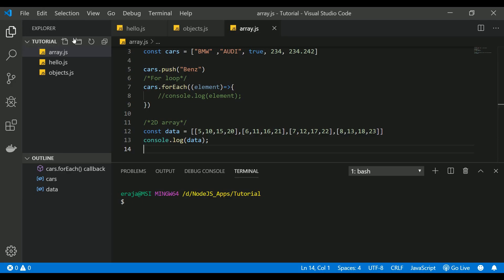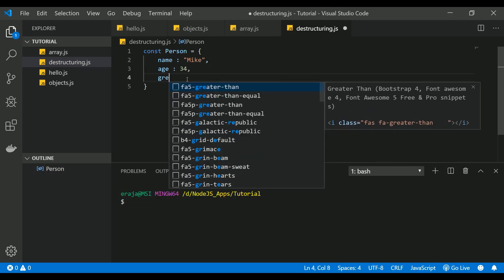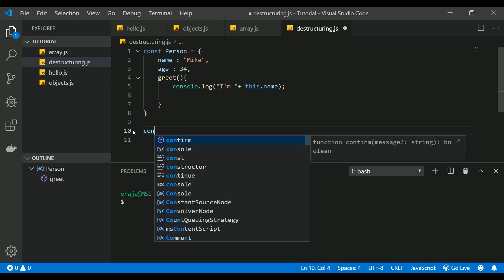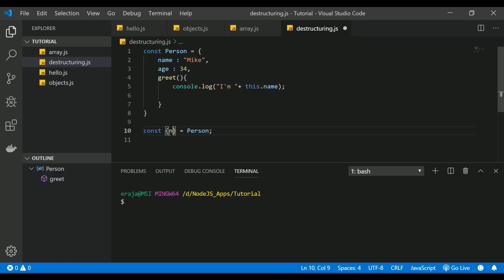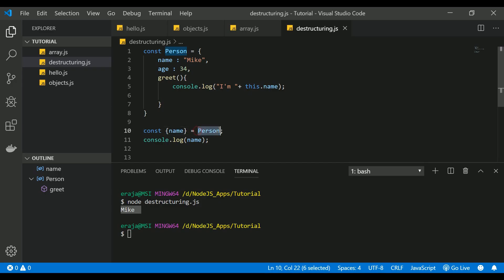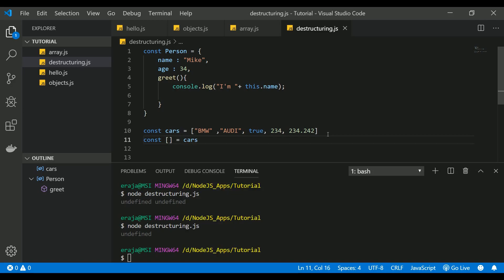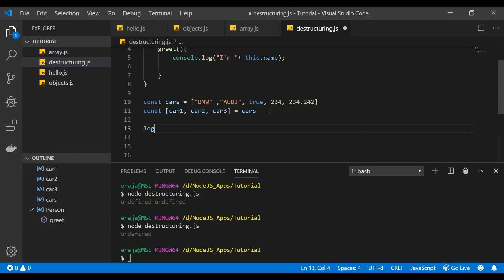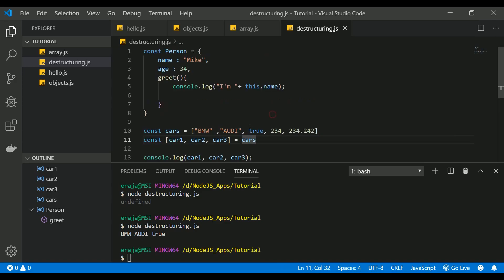Destructuring in Javascript - Node JS tutorial for beginners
In this video, you'll learn Destructuring in Javascript. It was introduced in the ES6 feature helps to unpack values from arrays and objects. So you no need to specify the array or object name always to use any values in it. You just need to destructure the whole object or array with the variable name.

Watch the video to understand the destructuring concepts in Javascript with practical examples.

_Audio & Microphone